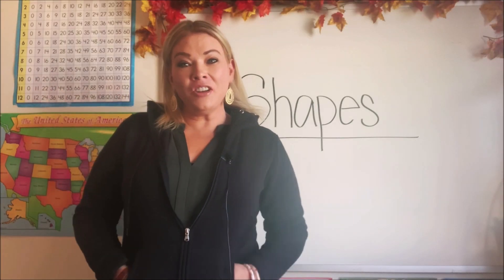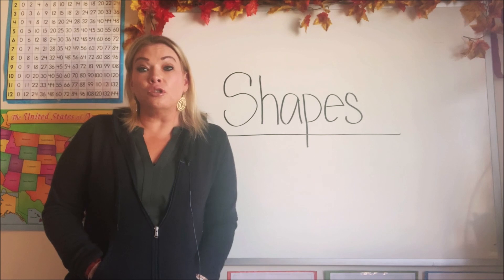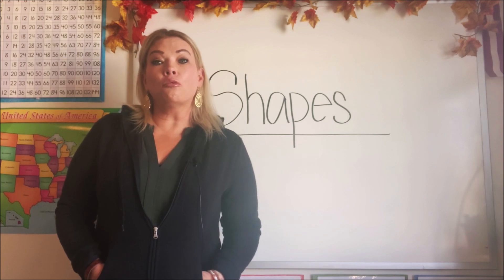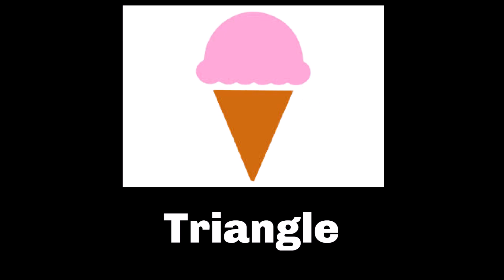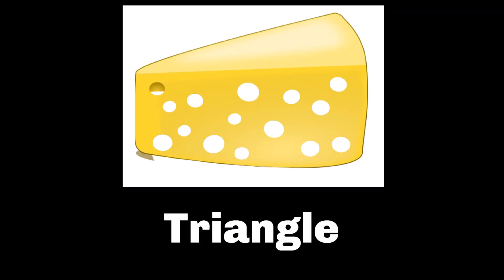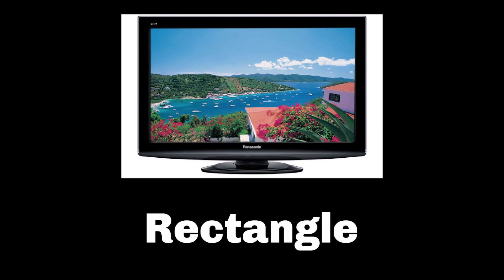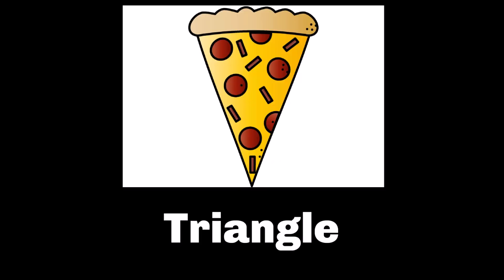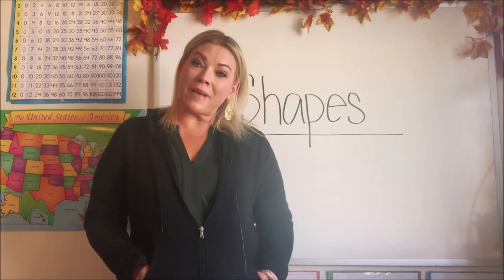Let's Learn Shapes! -- Practice and Pictures for the 4 Basic Shapes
In this video viewers will learn the 4 basic shapes:  circle, triangle, square and rectangle. Viewers will practice recognizing shapes in everyday items though 25 colorful pictures. Learning shapes is an essential concept for early learners. This video is a great teaching tool for students in preschool or kindergarten.

Instagram:  Math In A Hoodie
Facebook:  Math In A Hoodie